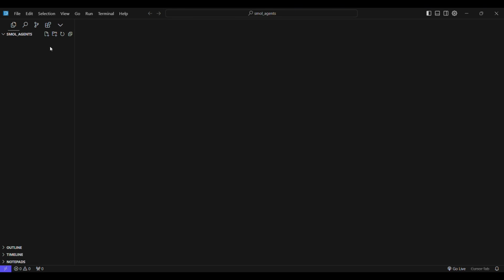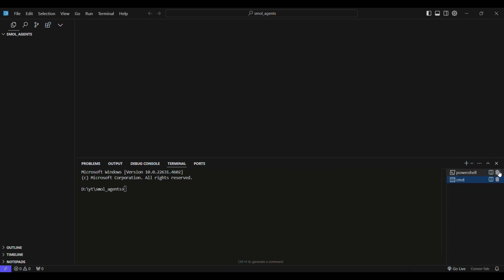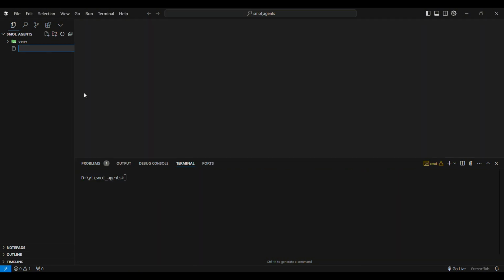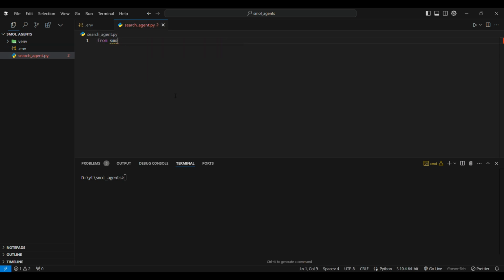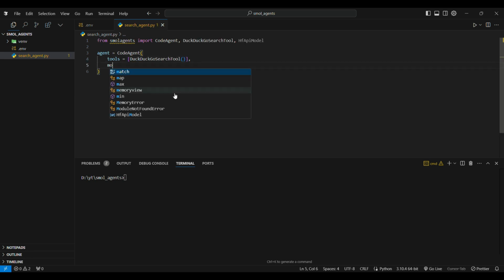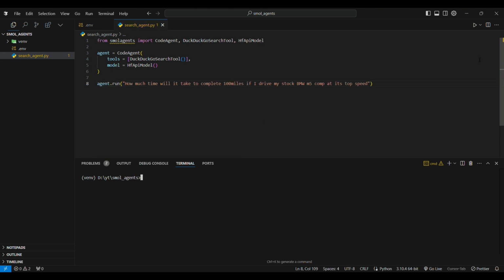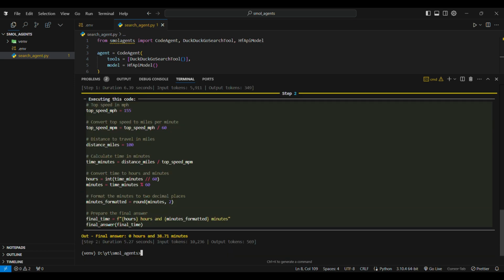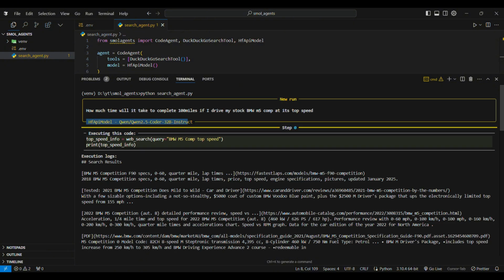Build an AI Agent in just a minute with 3 Lines of code using smolagents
smolagents is a minimalist AI agent framework developed by the Hugging Face team. In this video we'll take a look at how we can make an AI agent with just 3 lines of python code.

AI agents
Agentic AI
AI agent with smolagents
smolagents from huggingface
AI agent with deepseek
Build ai agents from scratch
Agentic ai course
Agentic ai tutorial